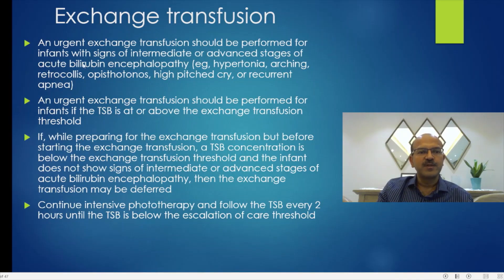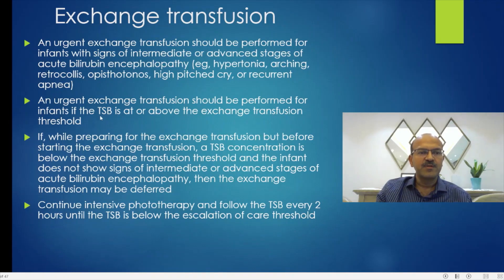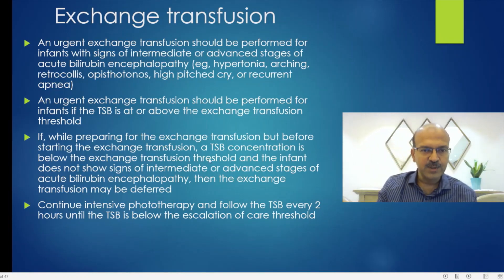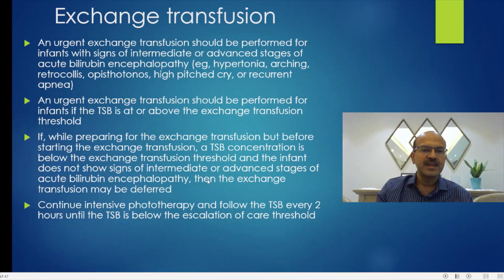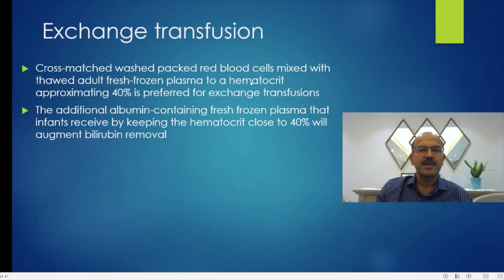Practical aspects of exchange in severe jaundice. Neonatal jaundice-aap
The AAP recently released the 2022 revision to the guideline on management of jaundice in term and near-term babies-there are significant improvements. In this video, we will review the Practical aspects of exchange in severe jaundice.